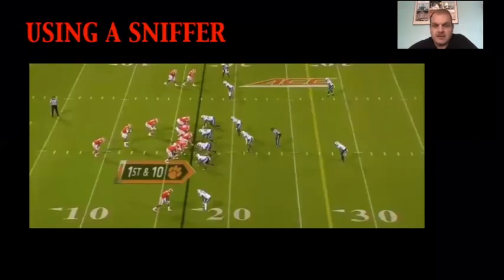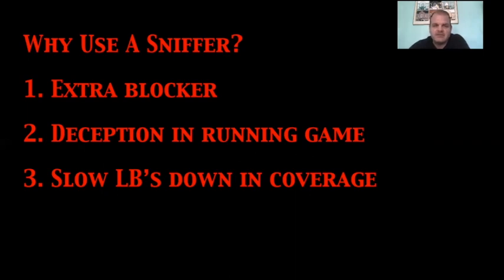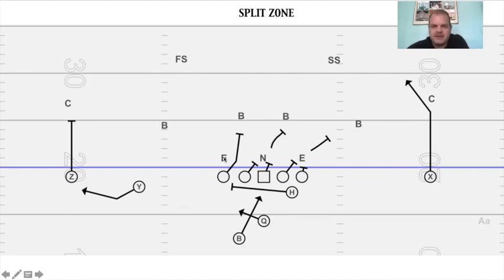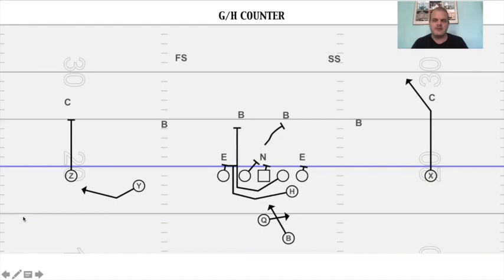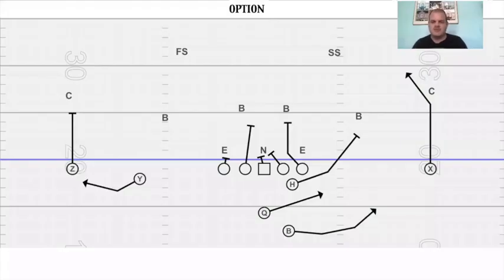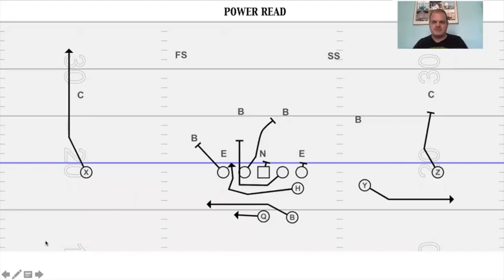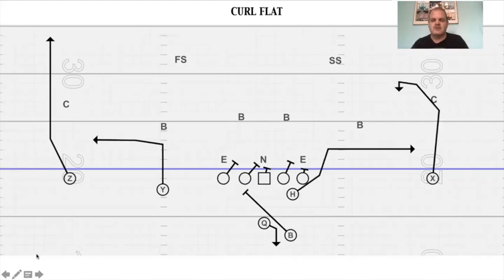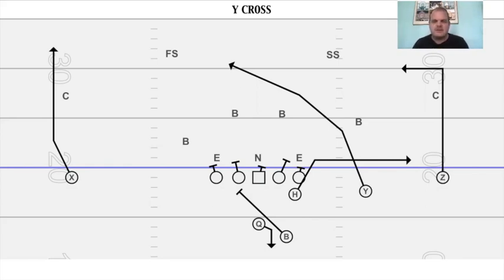How to Use a Sniffer in Your Offense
Coach Keathly shows a few ideas for using a sniffer in your spread offense

Playbooks:
Oklahoma 2018 vs Kansas State $5
Baylor 201 vs TCU $7

                                      @Coach_Keathly (personal)
Other channel videos
How Does Lincoln Riley Get His Oklahoma Receivers So Open? How Did He Get That Open? (Part 1) (Part 2)